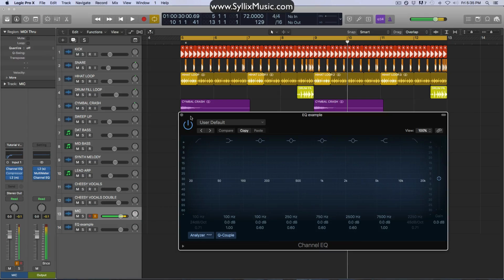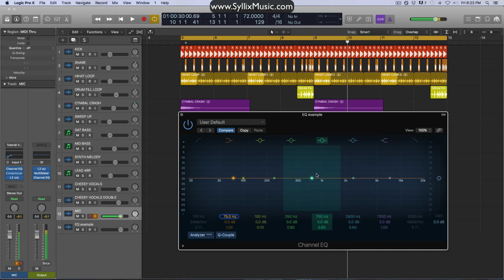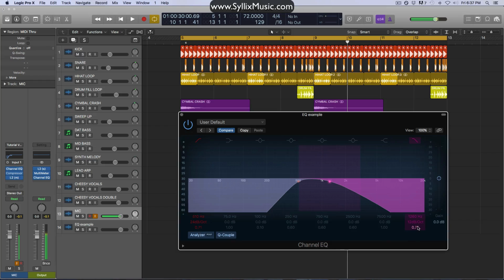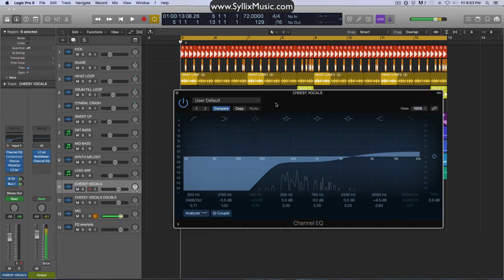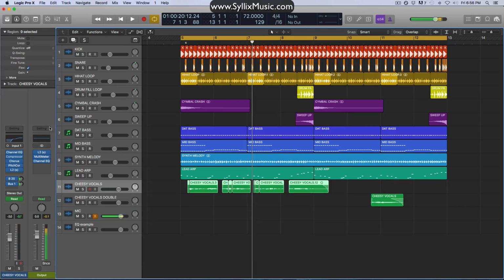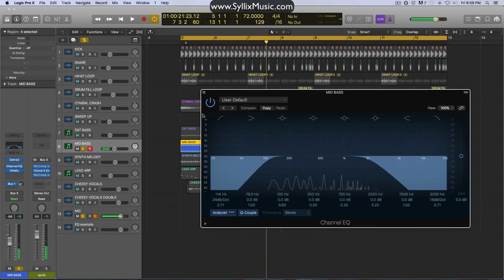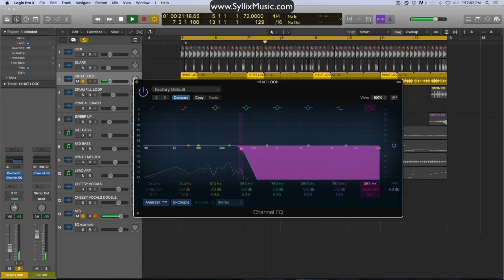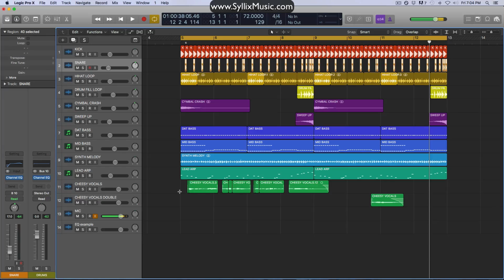Logic Pro X Tutorial - Intro To EQ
Hey guys! This video serves as a starting point for users who are new to using EQ or are wanting to improve their mixes. Keep in mind that all of the fundamental ideas regarding EQ will apply to any DAW as most EQs are very similar. I hope you enjoy this in depth tutorial of Logic Pro X's EQ!

Take care, and stay creative!
-Ryan